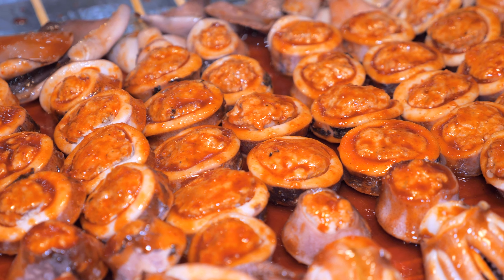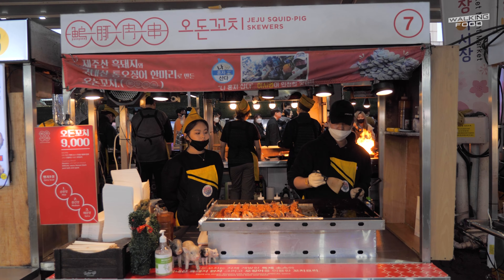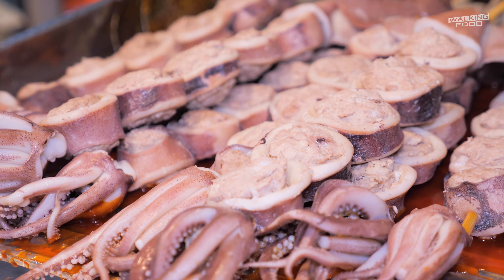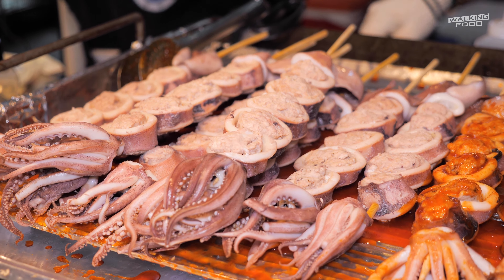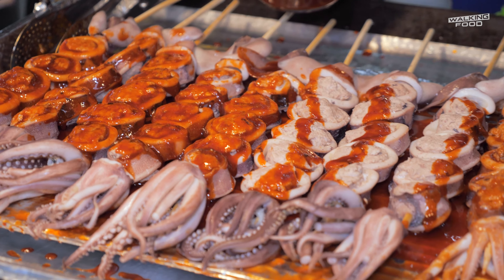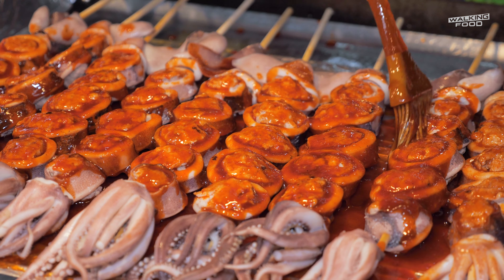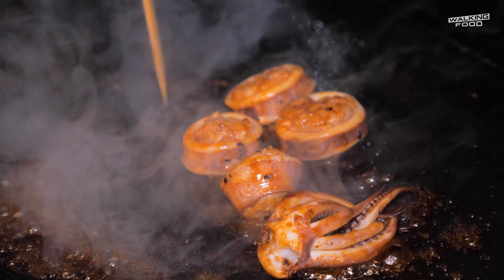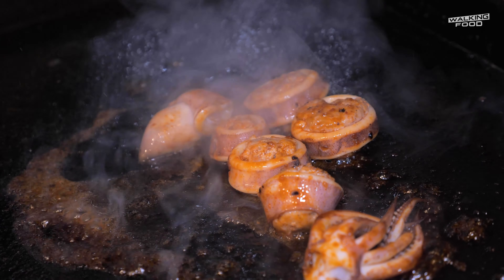오징어순대 안에 흑돼지 완자를 넣은 통오징어 한마리 꼬치 구이 / 제주도 맛집 / 길거리음식 / Korean street food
자체 개발 특제 소스와 제주도 흑돼지 완자가 쏘옥 들어간 통오징어 한마리 꼬치 구이입니다.

🚩 오돈꼬치

📢 Price
💳 KRW 8,100
💵 USD 6.55

🔎 Location
제주 제주시 관덕로14길 20
20, Gwandeok-ro 14-gil, Jeju-si, Jeju-do, Republic of Korea